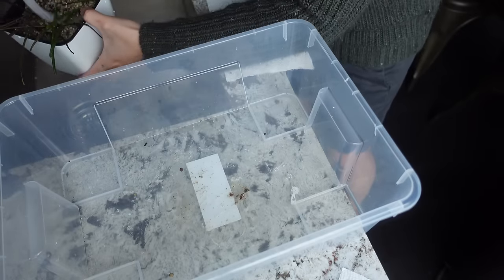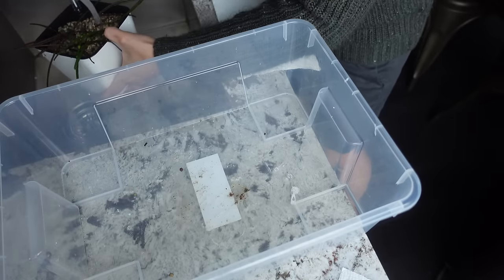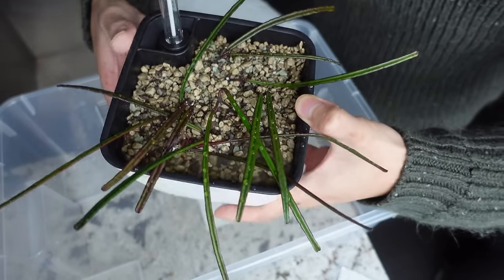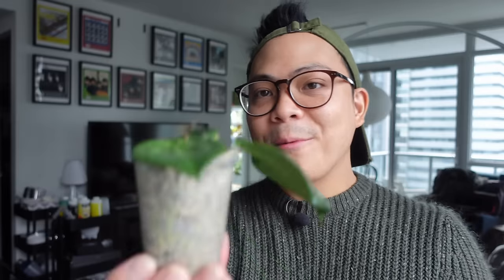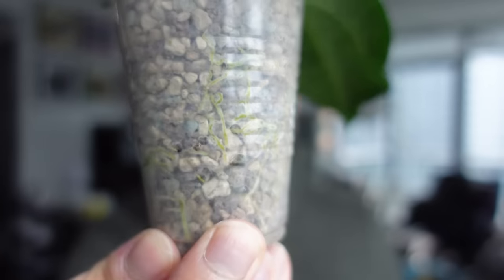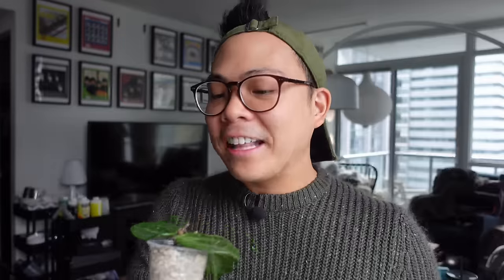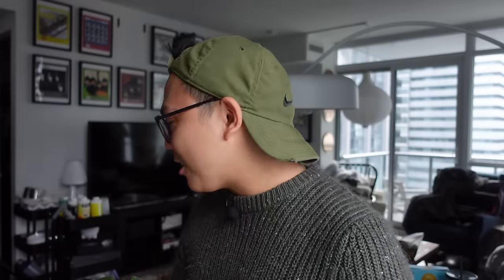a bunch of HOYA tasks... wax plant wednesday 💚 plant chores & updates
Hoya Mathilde Splash
Hoya Latifolia Snow Queen
Hoya Insularis
Hoya Chinghungensis
Hoya Crassipetiolata Splash
Hoya cv Michele mb1255

yarlung 6 Pack Self Watering Planter (5 inch)

7 inch Self Watering Planter

8.5 Self Watering Planter (the majority of my Anthuriums are in this planter)

Plant Clips
(USA) - not the same but similar?

Cake Dowels

7 inch Self Watering Planters (FOR PON)

Hydroguard
(CANADA) - It's very expensive in Canada

10.5 Inch T4U Rectangular Self Watering Planter

Lechuza Pon

10.5 Inch T4U Rectangular Self Watering Planter

17 Inch Rectangular Self Watering Planter

Camera: Sony Cybershot ZV-1
Microphone: BOYA 2.4G Wireless Lavalier Microphone
Editing Program: DaVinci Resolve
Creative Content: Canva